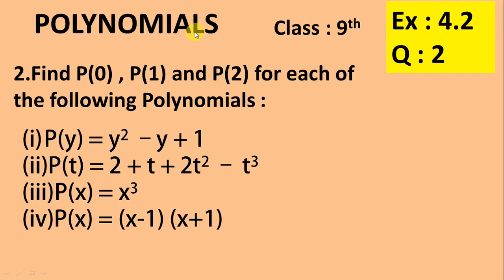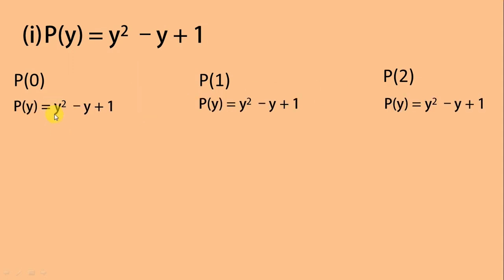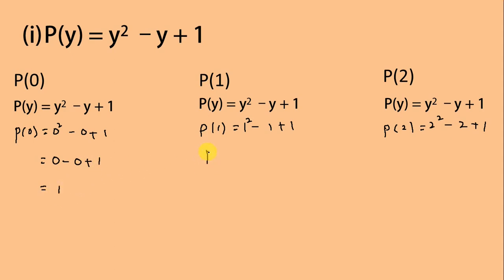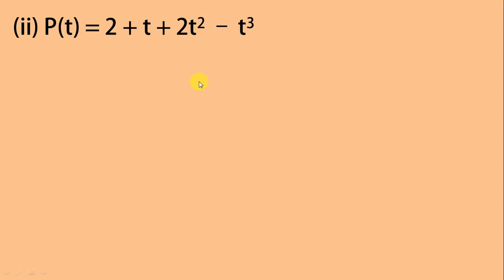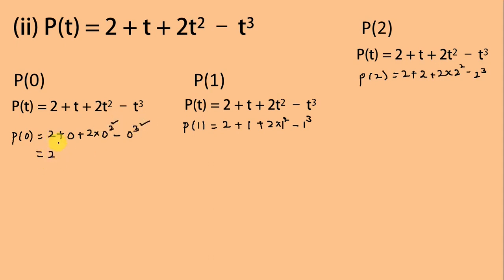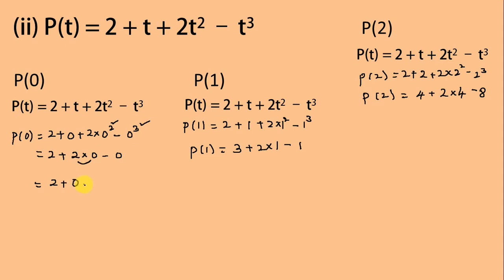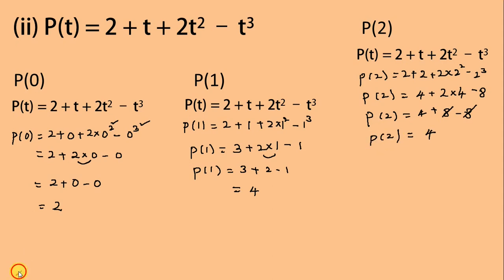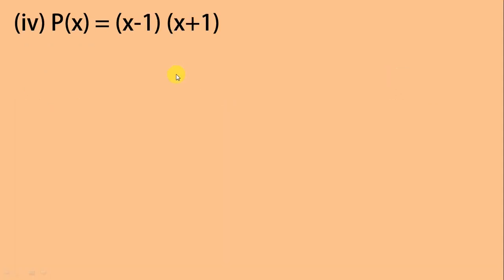9th Ex 4.2 Q 2 Polynomials in english NCERT CBSE Karnataka |Find P(0) , P(1) and P(2) Polynomials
9th Ex 4.2 Q 2 Polynomials in english  NCERT CBSE Karnataka |Find P(0) , P(1) and P(2) Polynomials

About video :
In this video lesson we solve 9th mathematics polynomials exercise 4.2 question no. 2

Topic Cover :
1) class 9th maths mathematics Polynomials exercise 4.2 Q 2 in English of Ncert Cbse Karnataka Syllabus
2) 2.Find P(0) , P(1) and P(2) for each of the following Polynomials
P(y) = y2 –y + 1
P(t) = 2 + t + 2t2 – t3
P(x) = x3
P(x) = (x-1) (x+1)